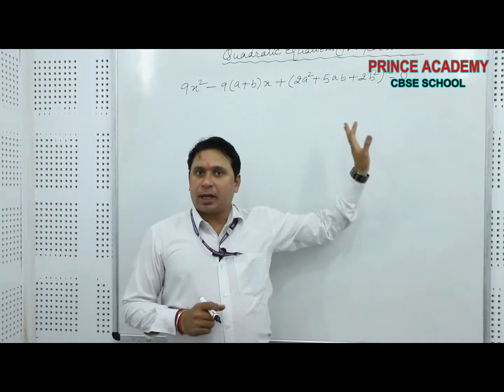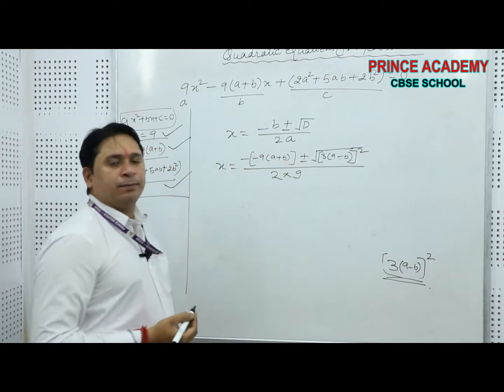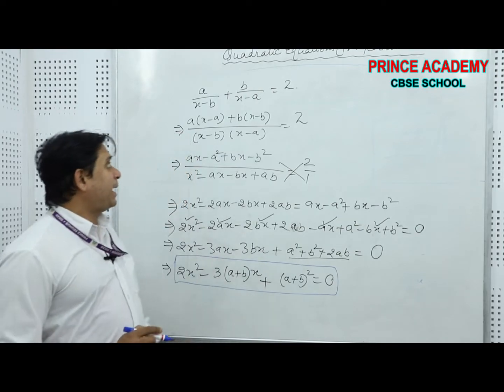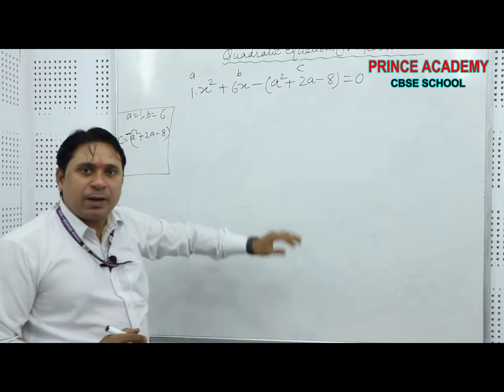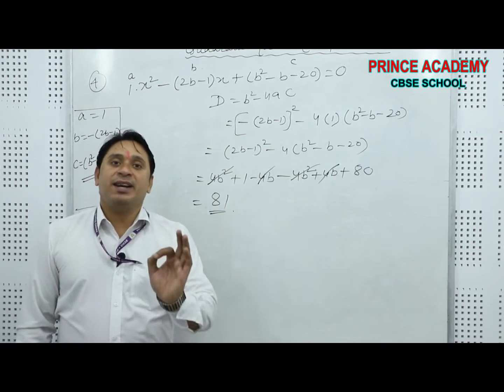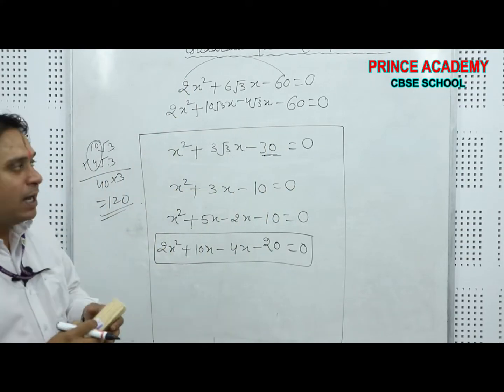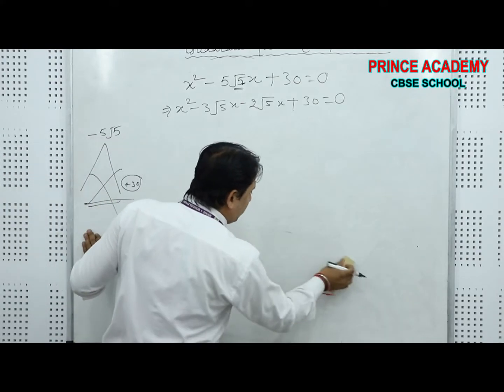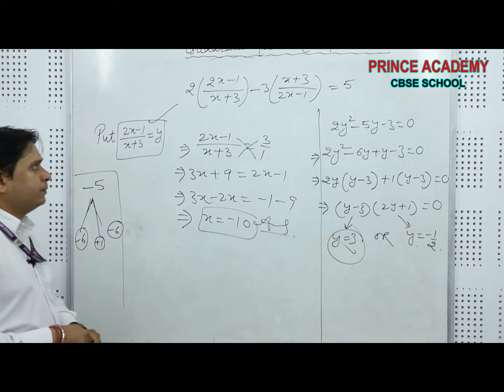Class - X | Mathematics | Topic - Previous Year Problems based on Quadratic Equations ( Part - 3)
For particular video
In this video you will learn about Class - IX, | Mathematics | Topic # Ex  3.3 Coordinate Geome